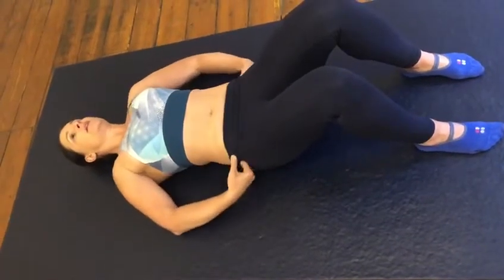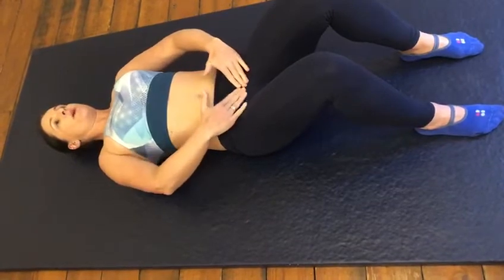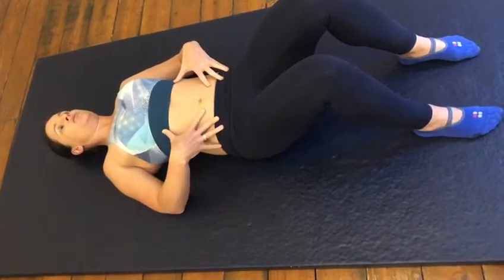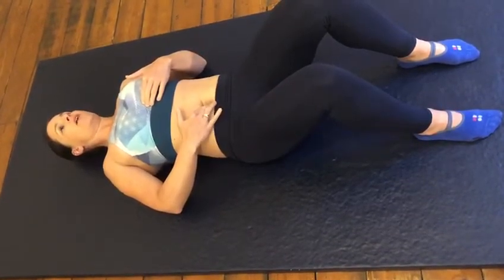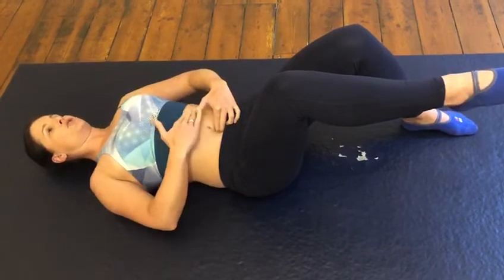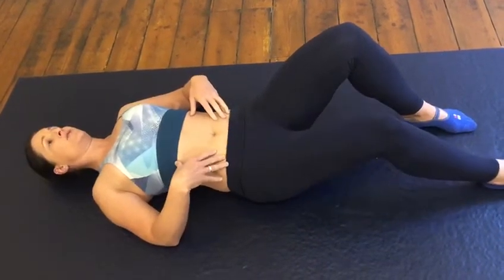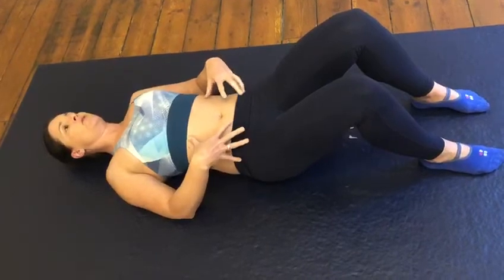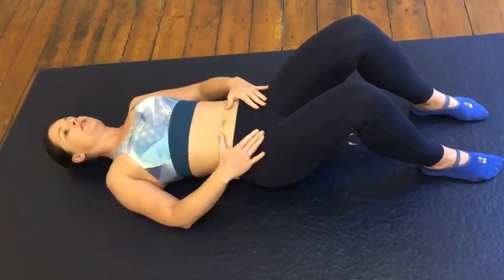Diastasis Recti Home Exam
Guest Speaker - How to check a Diastasis Recti problem at home. Diastasis Recti is a a common problem following pregnancy. A friend and colleague of mine has put together a useful video to help you check at home.